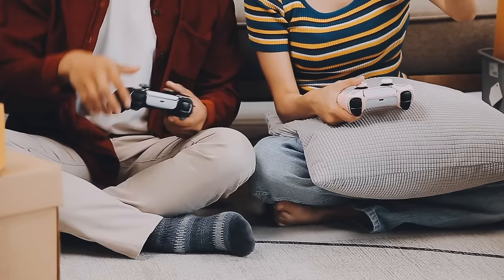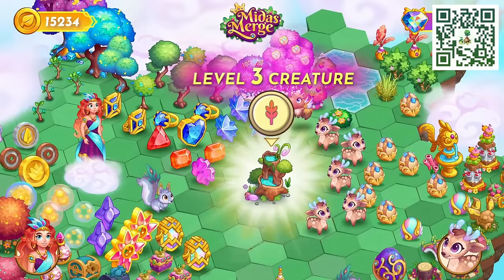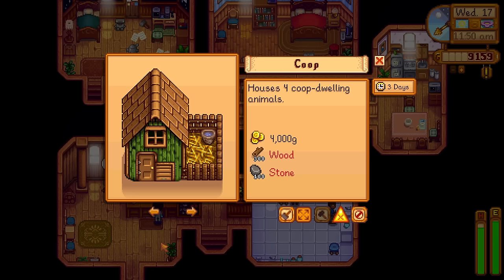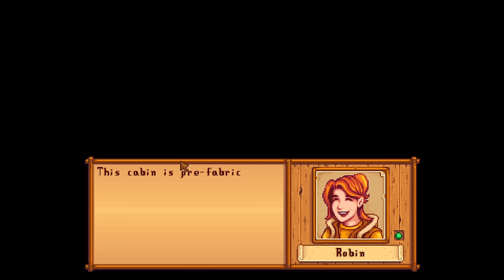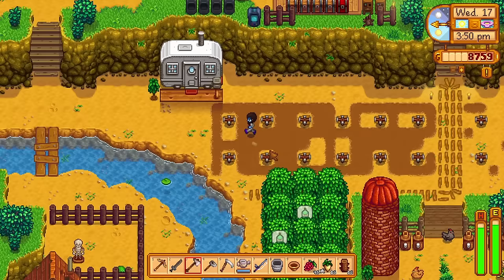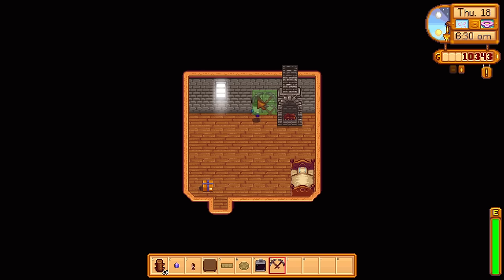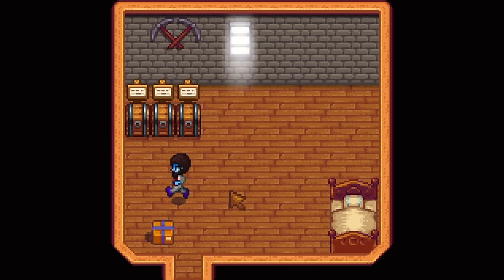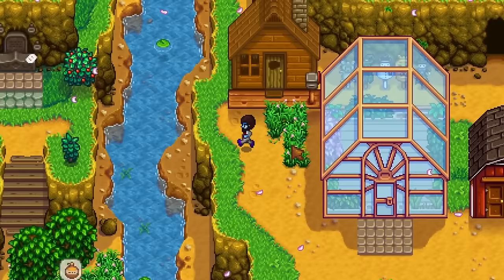First Look At The Brand New Cabin Variants in Stardew Valley 1.6!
💎 You can download Midas Merge 🌟 for free by clicking

Today in Stardew Valley we check out the brand new cabin variants that came to the 1.6 update!

▬▬▬▬▬🦈MEMBER🦈▬▬▬▬▬

▬▬▬▬▬🧡PATRON🧡▬▬▬▬▬

▬▬▬▬▬▬👕MERCH👕▬▬▬▬▬▬

▬▬▬▬▬🤝SHARKY+🤝▬▬▬▬▬